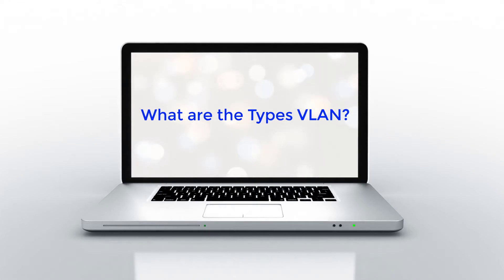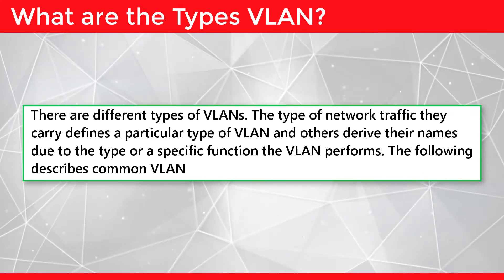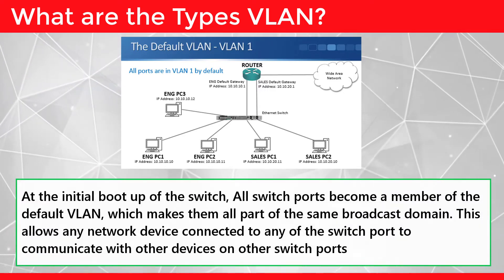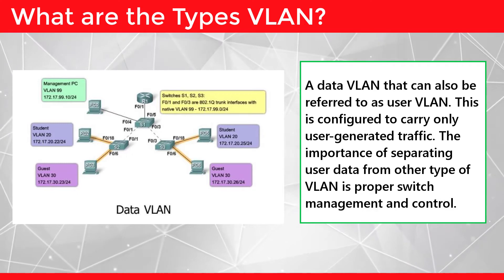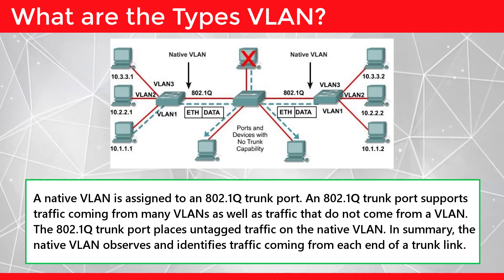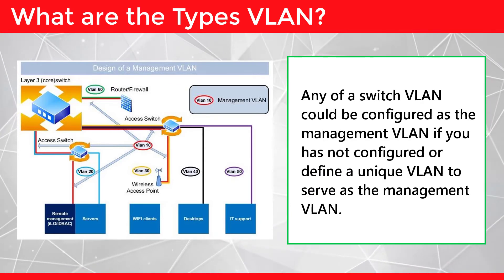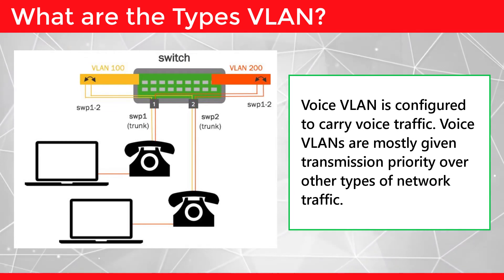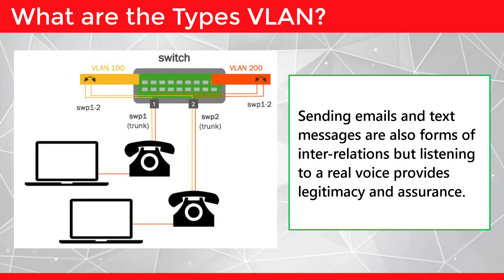What are the Types VLAN | Computer & Networking Basics for Beginners | Computer Technology Course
Team SimplyInfo.net